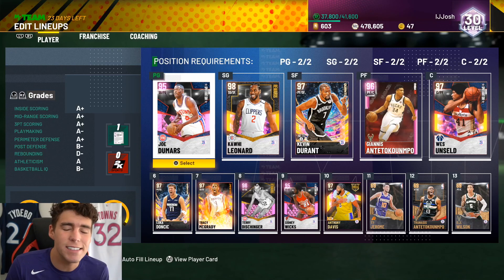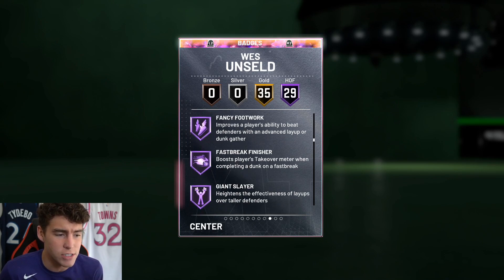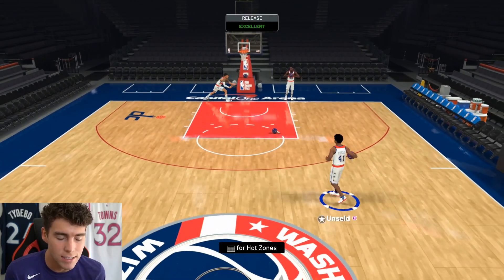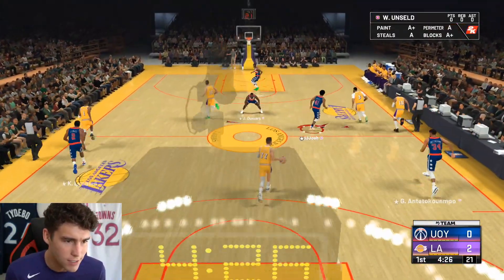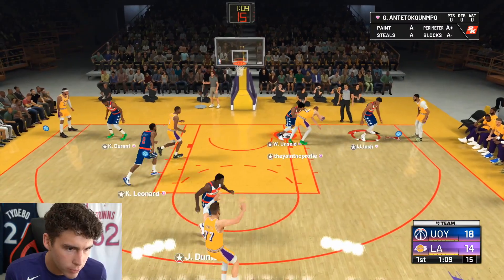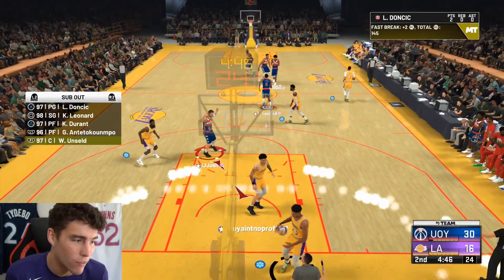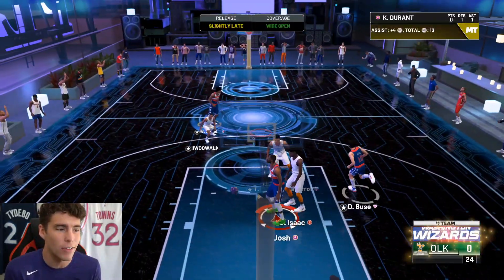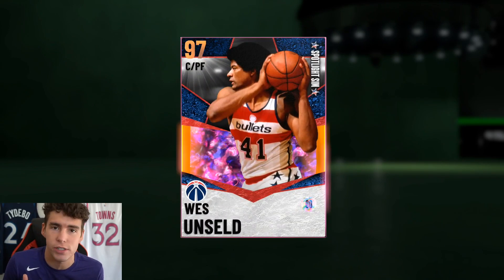FREE SPOTLIGHT SIM REWARD GALAXY OPAL WES UNSELD GAMEPLAY! THE BEST CENTER IN NBA 2K21 MyTEAM!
Spotlight sims are returning in NBA 2K21 MyTEAM. Spotlight sims were popular in NBA 2K20 MyTeam and are making their debut in this year’s game. The cards are All Star spotlight sim cards and include pink diamond Dave Debusschere, Patrick Ewing, Isiah Thomas, Sidney Wicks, Robert Parish, Latrell Sprewell, Julius Erving and Don Buse. Galaxy opal Wes Unseld is the lock in reward. Along with this, pink diamond Kawhi Leonard, Joe Dumars, Nate Robinson, Allen Iverson, Carlos Boozer, Zydrunas Ilgauskas, Kyrie Irving and Demarcus Cousins were also released with galaxy opal Brandon Roy as the lock in reward. The reward for completing every single spotlight is galaxy opal John Wall. In this video, I do a gameplay with galaxy opal Wes Unseld. Galaxy opal Wes Unseld is essentially a point center in NBA 2K21 MyTeam. He comes with a whopping 29 hall of fame badges. Despite being undersized, he can still hold his own on both ends of the court. How does he compare to other centers and power forwards such as galaxy opal Anthony Davis and pink diamond Giannis Antetokounmpo? Is he worth getting for your no money spent, budget or god squad.